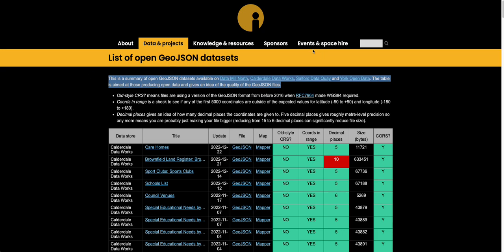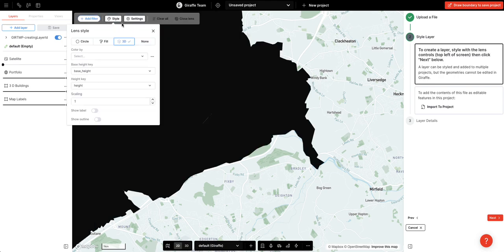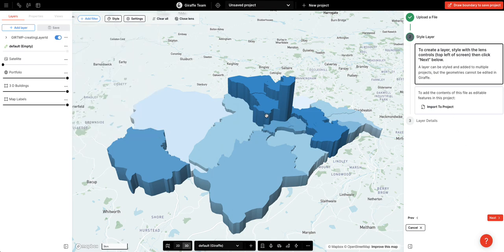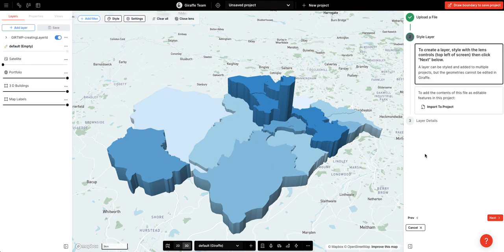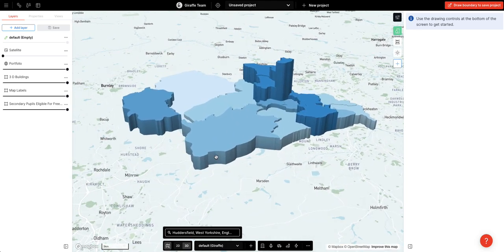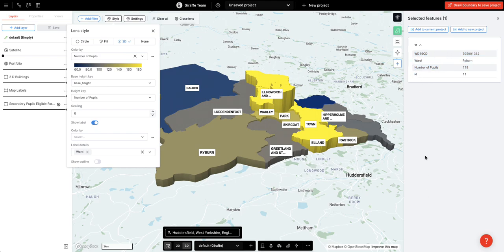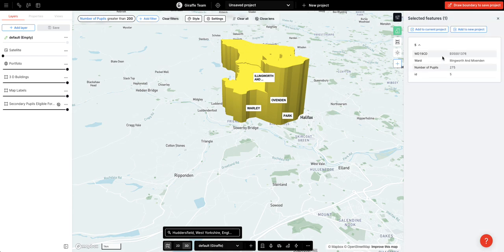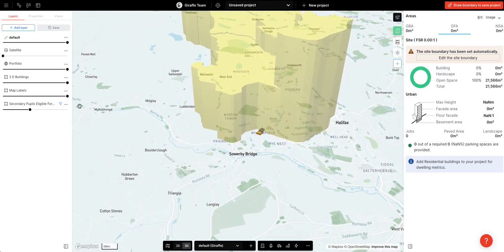giraffe lens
Map, Pencil, Calculator: Giraffe is the Platform for Urban Analytics. Lens allows you to style, filter and share data with your enterprise. The goal? Turn data into knowledge that empowers multiple functions in your business to make data driven decisions, and communicate clearly. ___________________________________
Giraffe Knowledgebase